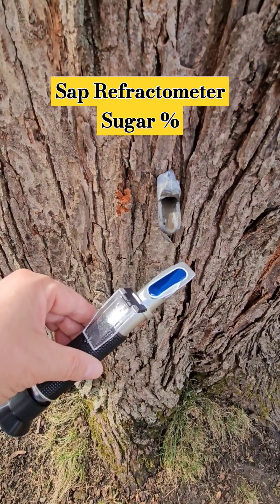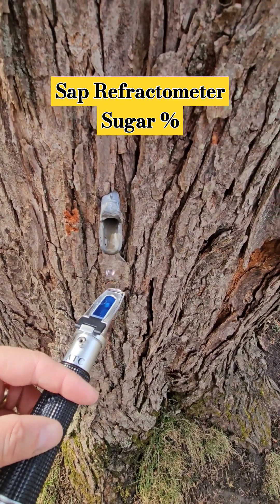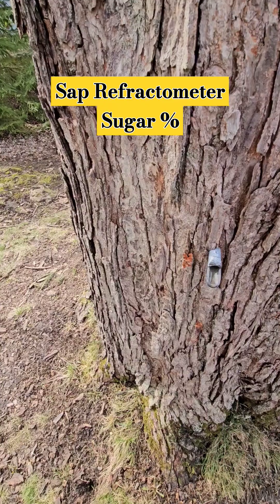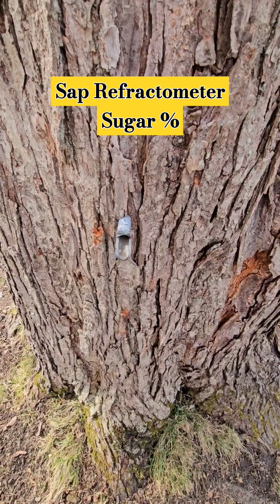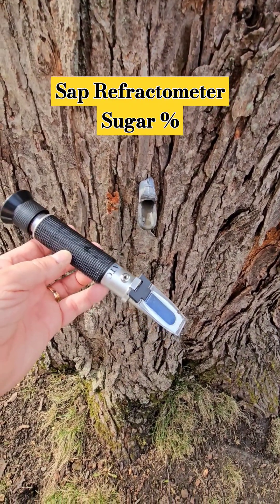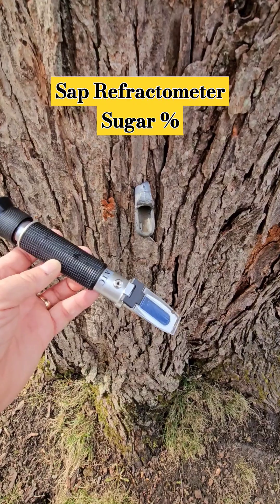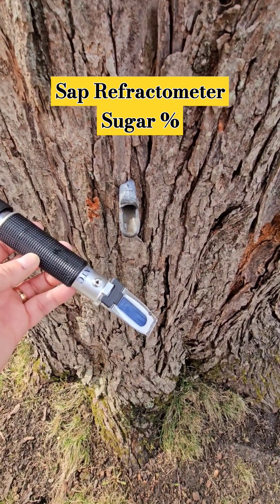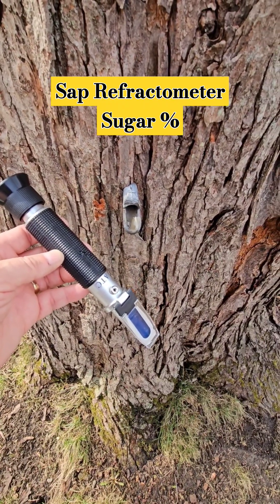Check Maple Sap Sugar Content with Sap Refractometer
Check the sugar content of your maple sap with a Sap Refractometer. It's super-simple. Just let a couple drops of sap fall on top of the light sensor, close the cover, and raise the Refractometer to your eye to view the screen that shows the percentage of sugar in maple sap.

This Refractometer measures from 0-10% sugar content, making it ideal for making maple syrup and for people tapping maple trees to collect sap. Here's a link to the sap refractometer I purchased for $23 from Amazon.